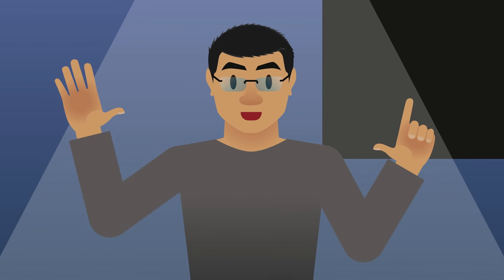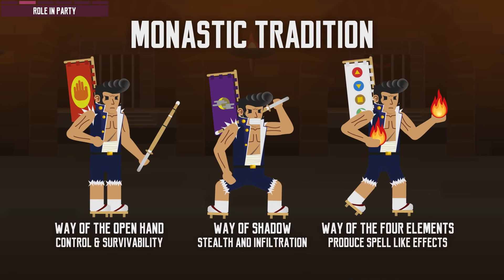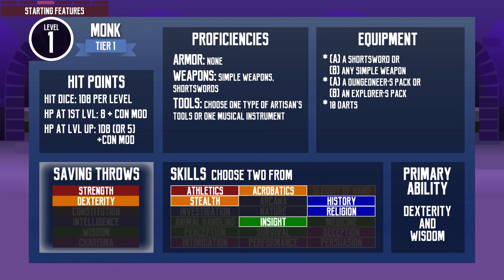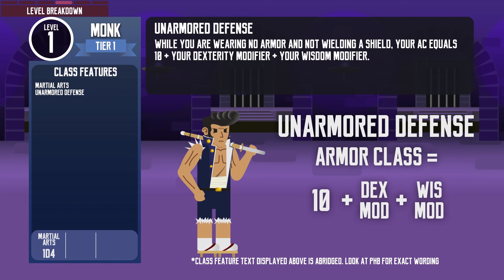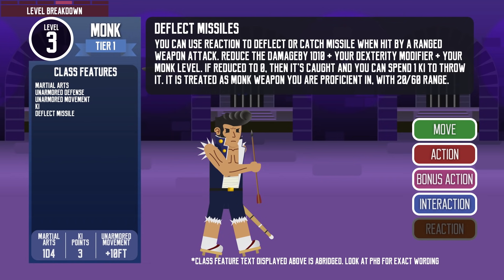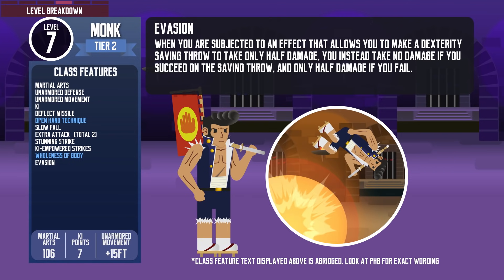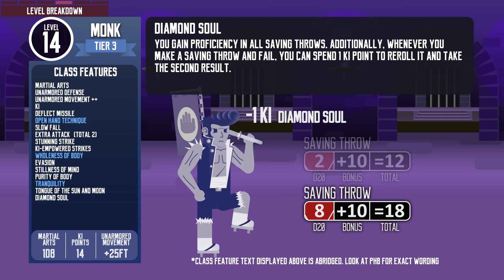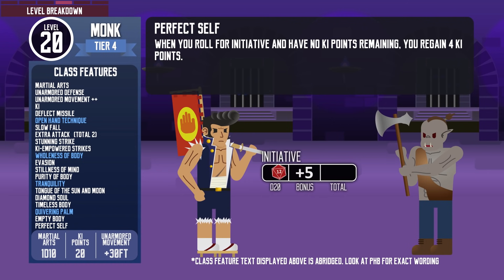D&D 5e Monk Class Guide ~ You Are Already Dead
Monks are fast and deadly fighters that dominate the battlefield with their many class features. It takes a while to learn all of them, but once you have mastered them, they are near invincible while they have ki points to spend. In my opinion, the monk is also the best mage-killer class.